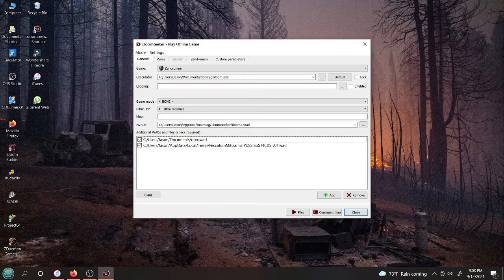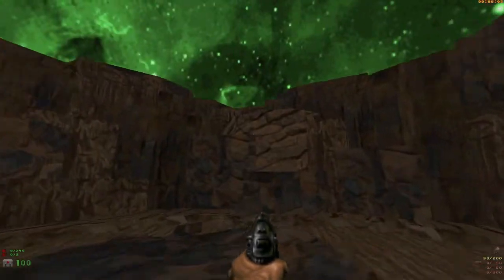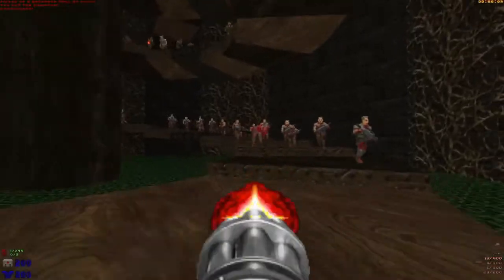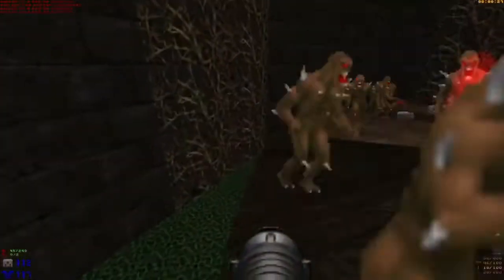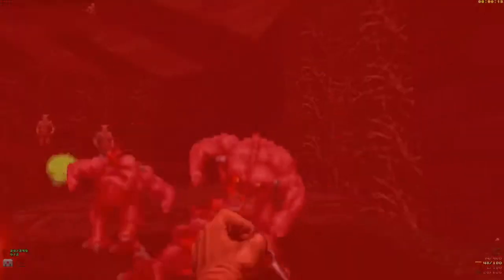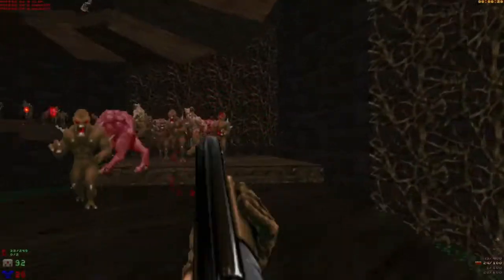Summer Slaughter Entry by Peccatum Mihzamiz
This one was insane!